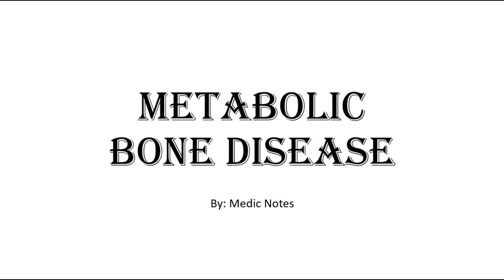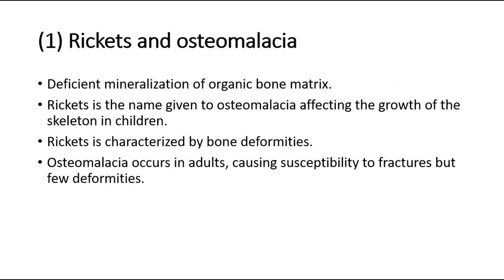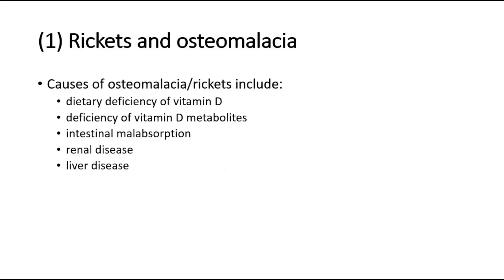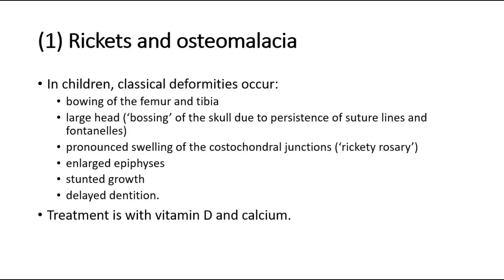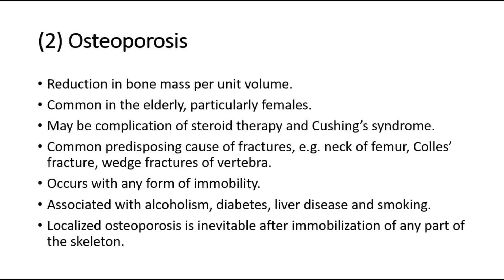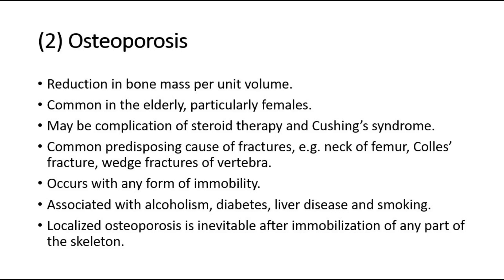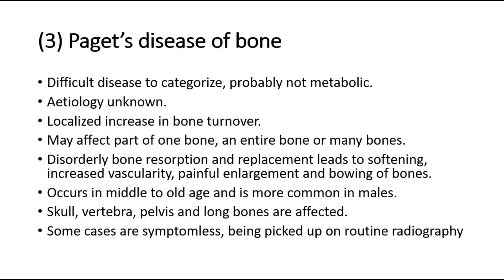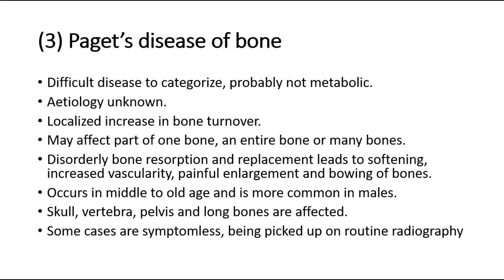Metabolic bone disease - rickets/osteomalacia, Paget's disease, osteoporosis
Metabolic bone disease is a group of disorders that affect the structure and strength of bones due to abnormalities in the body's metabolic processes involving calcium, phosphorus, and other minerals. These conditions can result in weakened bones, fractures, and other skeletal problems. Some common types of metabolic bone diseases include:

1. **Osteoporosis**: Osteoporosis is the most common metabolic bone disease. It involves a reduction in bone density and mass, which leads to fragile bones that are prone to fractures, especially in the hip, spine, and wrist. Osteoporosis is often associated with hormonal changes, aging, and a lack of calcium and vitamin D.

2. **Osteomalacia**: Osteomalacia is a condition characterized by softening of the bones due to a lack of vitamin D or problems with its metabolism. This can result in bone pain, muscle weakness, and an increased risk of fractures.

3. **Rickets**: Rickets is primarily a childhood disorder, caused by a deficiency in vitamin D, calcium, or phosphate. It can lead to weak and deformed bones, delayed growth, muscle weakness, and other developmental issues.

4. **Hyperparathyroidism**: This condition involves an overproduction of parathyroid hormone (PTH), which can lead to excessive calcium release from the bones, causing weakened bones and increased risk of fractures.

5. **Paget's Disease of Bone**: Paget's disease is characterized by the abnormal remodeling of bone tissue, leading to enlarged and weakened bones. It can result in bone pain, deformities, and a risk of fractures.

6. **Hypophosphatasia**: Hypophosphatasia is a rare genetic disorder where there's a deficiency of the enzyme alkaline phosphatase. This can result in poor mineralization of bones and teeth, leading to bone deformities and dental problems.

7. **Fibrous Dysplasia**: Fibrous dysplasia is a rare bone disorder where normal bone tissue is replaced by fibrous tissue. It can result in pain, deformities, and an increased risk of fractures.

8. **Hypophosphatemic Rickets**: This is a group of rare genetic disorders characterized by low levels of phosphate in the blood. It can lead to soft and weak bones, similar to rickets.

9. **Renal Osteodystrophy**: This condition occurs in people with chronic kidney disease, where the kidneys are unable to regulate calcium and phosphorus properly. It can lead to imbalances in bone mineralization.

10. **Osteogenesis Imperfecta**: This is a genetic disorder that affects the production of collagen, leading to fragile and easily fractured bones. It is also known as "brittle bone disease."

The treatment of metabolic bone diseases often involves addressing the underlying cause and managing symptoms. This may include dietary changes, vitamin and mineral supplementation, medications to regulate hormones or bone turnover, and in some cases, surgical interventions to correct deformities or fractures. It's important for individuals with these conditions to work closely with healthcare professionals to develop a personalized treatment plan.